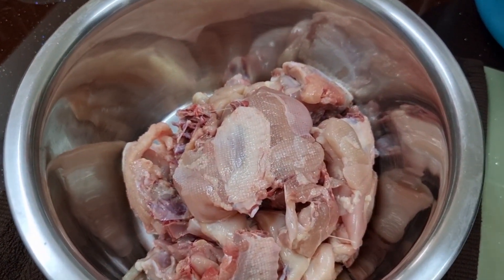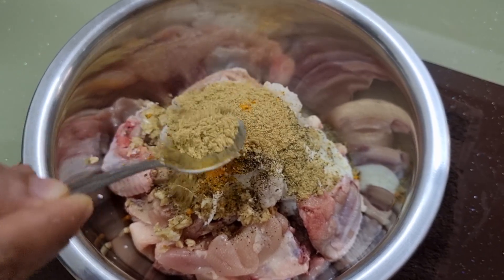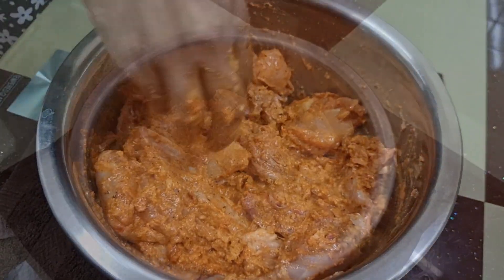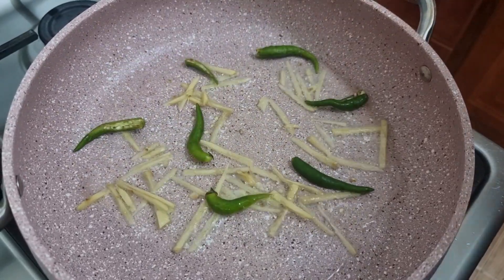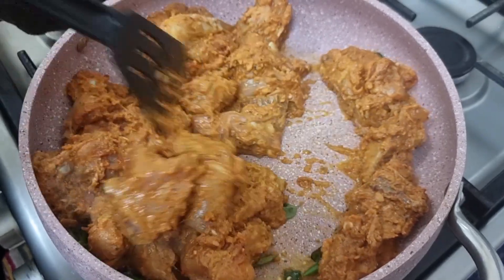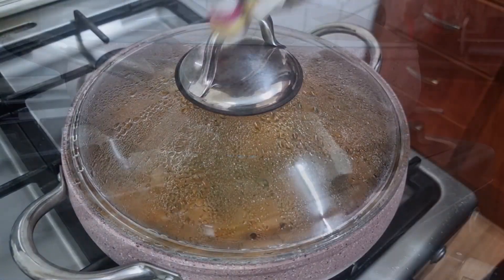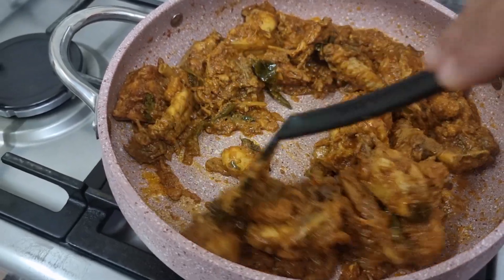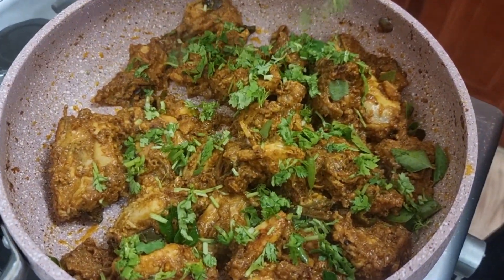Special Chicken Roast | Anyone Can Make | Neeraayi The Country Kitchen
This is an Easy Recipe using Chicken its very easy and you can make it quickly when guests are coming unexpectedly or it's a surprise. You can eat it with Porotta, Dosa, Chapathi etc... Hope You enjoyed

Thank you for visiting our channel Neeraayi by Jazmila Bawa. Please wait for the next update, we won't disappoint you for sure 🙂

Team Neeraayi.